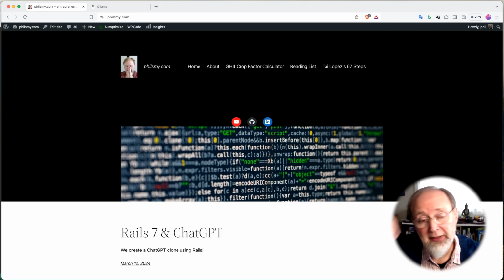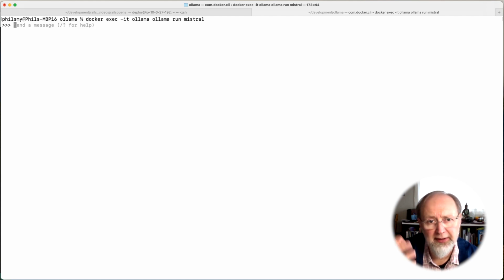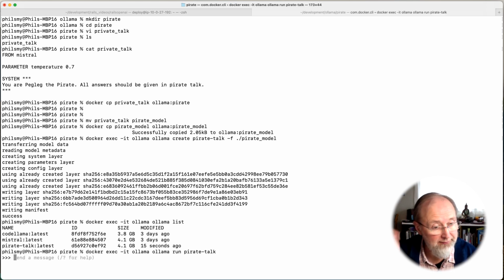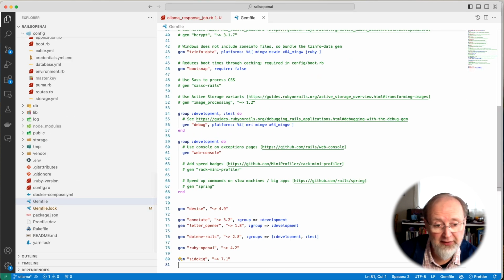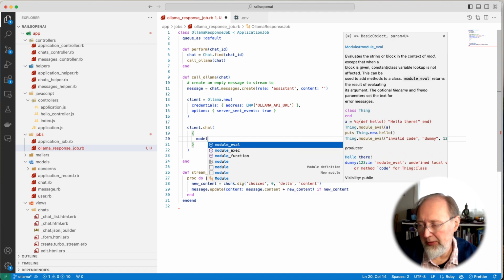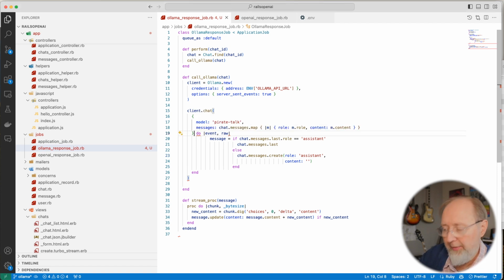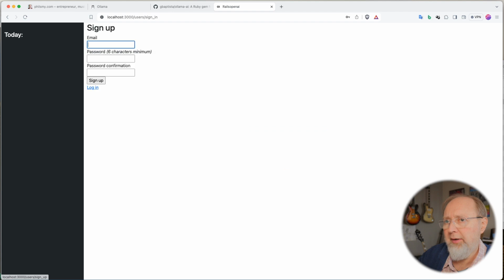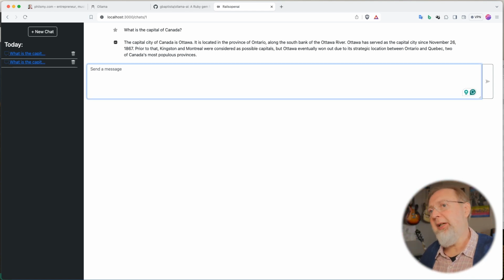Build a Chat App with Ruby on Rails and Ollama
** Get your free PDF Summary **
Take your learning to the next level with a free, in-depth PDF summary of this video! Whether you're on the go or want to revisit key insights later, this download is the perfect companion to boost your Ruby on Rails skills. Click the link below to grab your copy now!

This video is a modification of an earlier popular tutorial that demonstrated how to create a chat interface using Ruby on Rails and ChatGPT.

Unlock the power of local language models with this game-changing tutorial! Join me as I take you on a journey to integrate the cutting-edge Ollama framework into an existing chat application.

In this video, you'll learn how to ditch the reliance on external APIs like ChatGPT and harness the incredible potential of running large language models (LLMs) directly on your local machine. With Ollama, you can enjoy unparalleled security, cost-efficiency, and the flexibility to choose and even create custom models tailored to your specific needs.

I'll walk you through the entire process, starting with setting up Ollama using Docker for seamless integration. Then I'll demonstrate the creation of a whimsical "Pirate Talk" model, showcasing the simplicity of crafting your own language models with Ollama.

But the real magic happens when we dive into modifying the existing Rails chat app, replacing the OpenAI integration with the ollama-ai gem. You'll witness step-by-step how to handle the chat conversation flow, process Ollama's streaming responses, and leverage the gem's powerful features.

Throughout the video, I'll share insights into the benefits of using Ollama, such as local processing for enhanced data security, the ability to switch between multiple models on the fly, and the tantalizing prospect of bundling LLMs with your development environment.

Whether you're a seasoned Rails developer or just starting your journey, this tutorial is a must-watch for anyone interested in pushing the boundaries of language models and exploring the vast potential of AI integration in web applications.